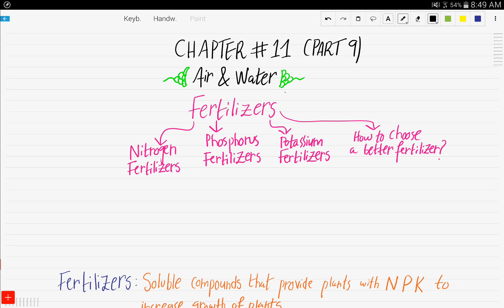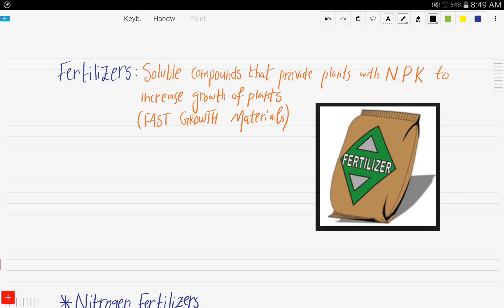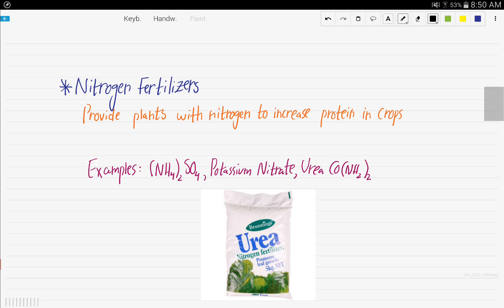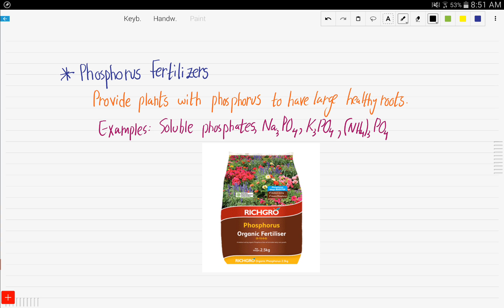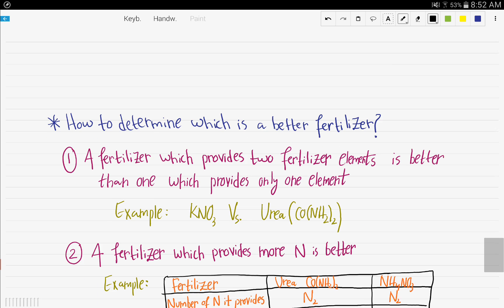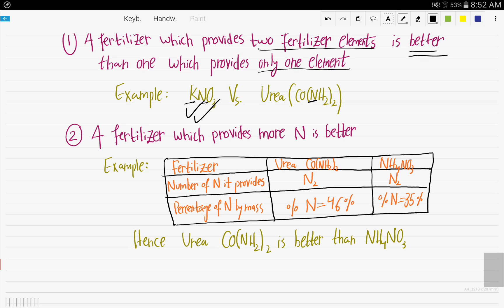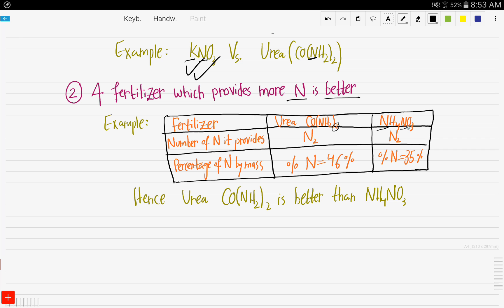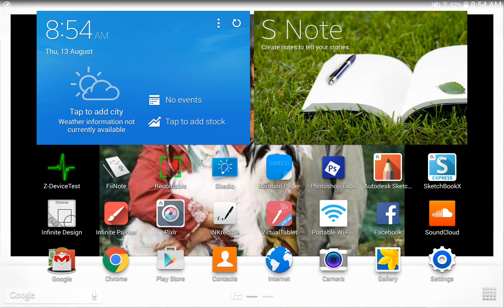Cambridge IGCSE-Chemistry-Chapter#11,Part 9-Fertilizers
This video covers the following:

Fertilizers:
-Nitrogen Fertilizers
-Phosphorus Fertilizers
-Potassium Fertilizers
-How to choose a better fertilizer?